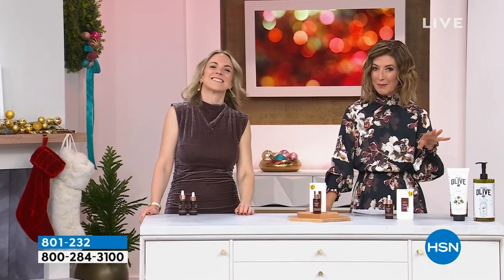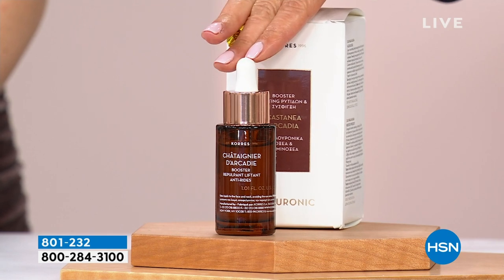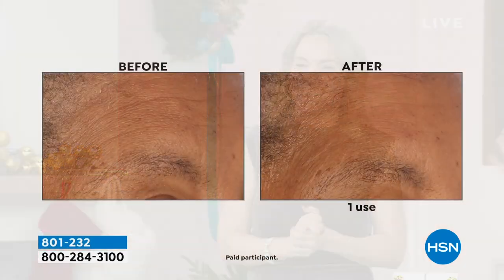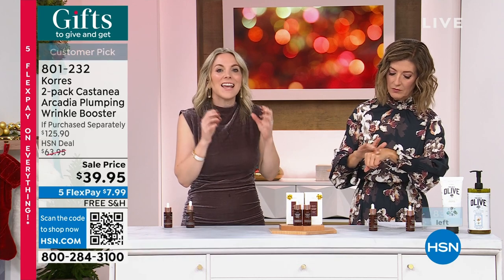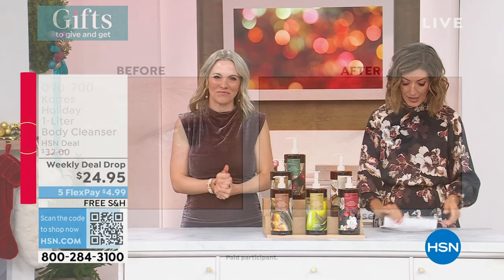Korres 2piece Castanea Arcadia Plumping Wrinkle Booster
A concentrated booster serum that plumps the look of the skin   helps improve the appearance fine lines and wrinkles with moisturization for younger looking skin.

    (2) 1.01 fl. oz. Booster

    Contains a blend of 6 Hyaluronic Acids forms, 6 amino acids, Vitamin E, Castanea Sativa extract, Sand Lily Extract (pancratium maritinum) and Algae Extract
    Contains moisturizers which are known to hydrate the skin
    In an instrumental test, participants who used product once a day for two weeks and four weeks showed an improvement in the look of skin elasticity
    In an instrumental test, participants who used the product once a day for two and four weeks showed an improvement in the look of skin firmness
    Improve the look of skin tightness

In a consumer perception survey of participants who used the product once, after 30 minutes
93% agreed it makes skin look plumper more supple
93% agreed it improves the look of skin elasticity
75% agreed it reduces the appearance of wrinkles
87% agreed it makes skin look more radiant   brighter
87% agreed it improves the look of skin smoothness
90% agreed it improves the look of skin texture

    Apply morning and evening on cleansed skin and follow with your moisturizer. Only a few drops are needed for the entire face.